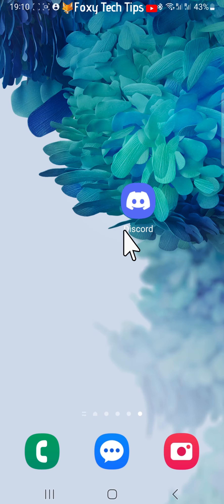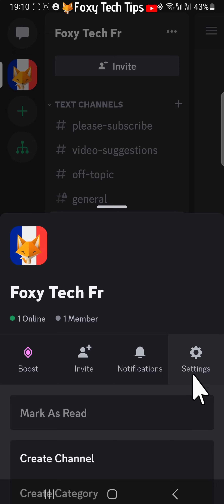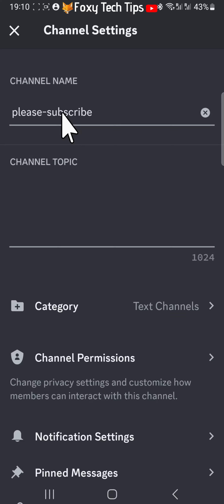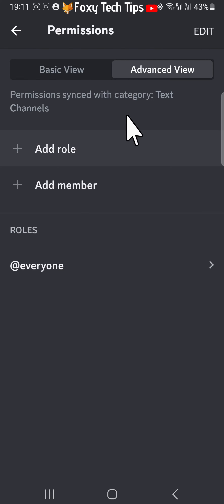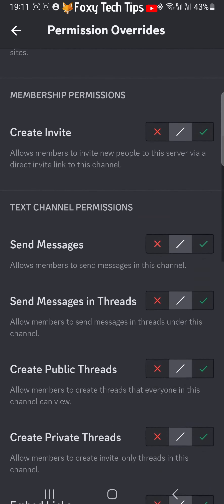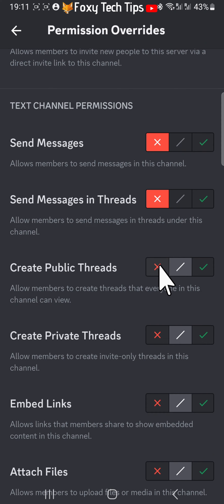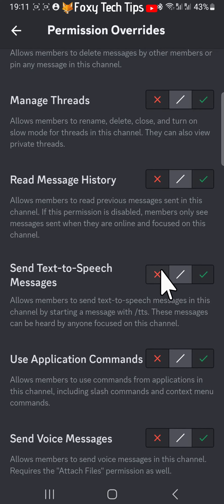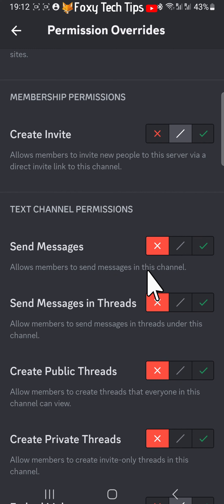How To Make Discord Channels Read Only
Easy to follow tutorial on making certain text channels in your Discord server "read only". Making your discord channel read only will stop people from being able to add new messages, they will only be able to read what has been pinned by the admins. This is useful for a "rules" channel for example. Learn how to make Discord channel read only now!

Steps:

Launch the discord app and open the server you want to edit.

Tap on the three lines button in the top left corner, then tap your server name from the top of the screen.

Select ‘settings’.

In the server settings, tap ‘channels’.

Select the channel you would like to edit.

Then tap ‘channel permissions’.

Make sure you have ‘advanced view’ selected at the top and then under roles, tap ‘everyone’.

Scroll down to the ‘text channel permissions’ heading, and disable the option for ‘send messages’ by tapping the ‘x’ to the right of it.

Disable the options for ‘send messages in threads’, ‘create public threads’, and ‘create private threads’.

Then scroll down and disable the options for ‘send text to speech messages’ and ‘send voice messages’ also.

Now anyone with the @everyone role will be prevented from adding anything to the channel, making it a read only channel.